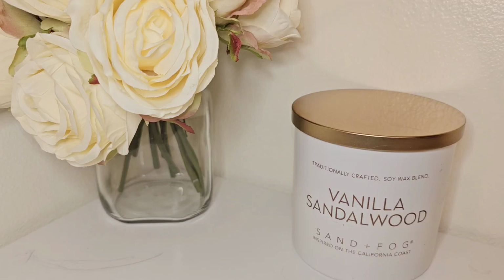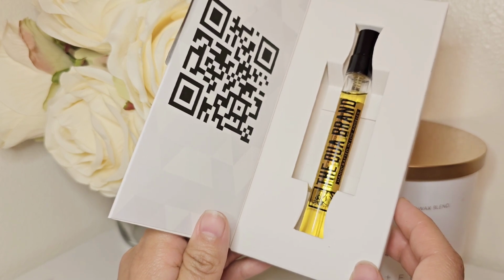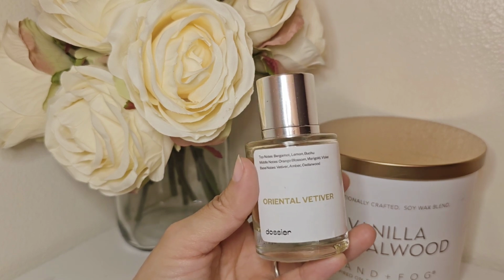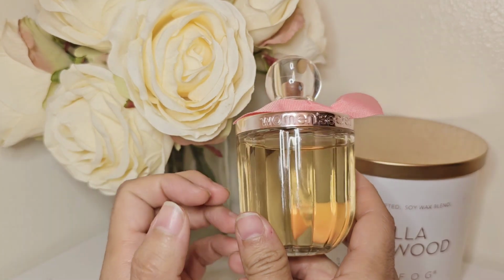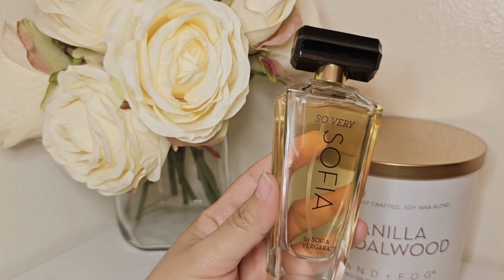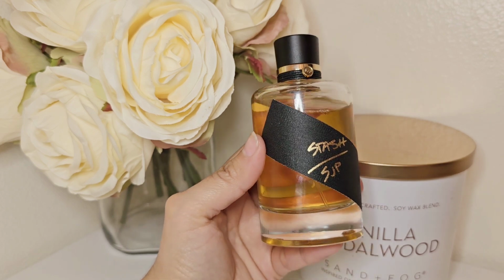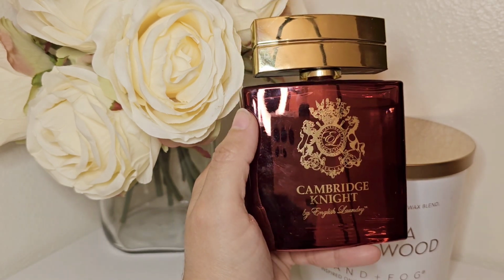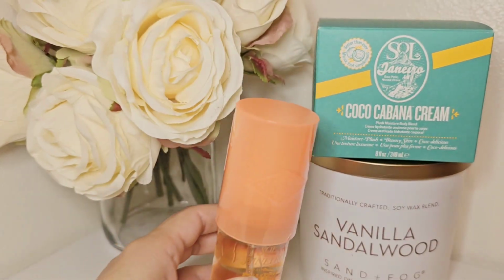HUGE PERFUME DECLUTTER! 😱 20+ Fragrances gone!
I have not gotten around to listing these Perfumes yet on Mercari but I will be doing it throughout the next couple of days.

MY FAVORITE PERFUMES ON JOMASHOP!

FEEL FREE TO SEND ME THINGS!

CARMEN SCENTRIX
MOSES LAKE, WA 98837

Perfume Clothing and Merch!

💟WANNA BUY ME A CUP OF COFFEE?

I sell my decluttered perfumes there, go check them out!

💟 I always use Rakuten for my all my online purchases to get cashback!
Sign up to get extra cashback when you make your first purchase!
Fragrance Net and frag X have 2% cash back on there!

💟 I love RMS Beauty! Shop through my link to get a reward (we both get a $20 credit)

I am putting 100% of the effort I have available for this channel into this channel. That may not look like someone else's 100%. I apologize in advance if you would links or more information.